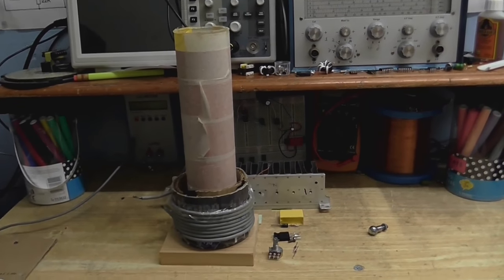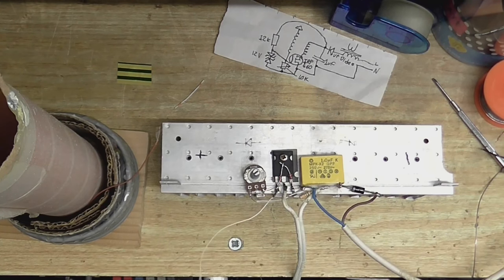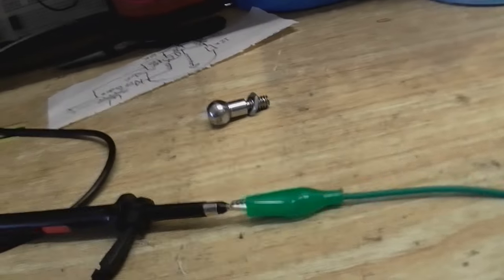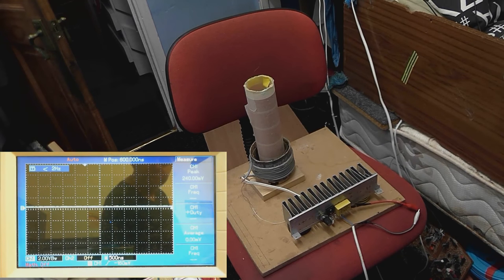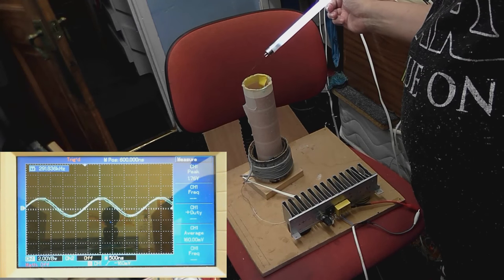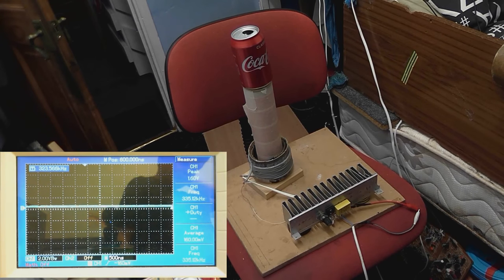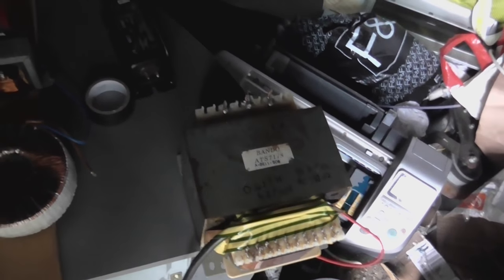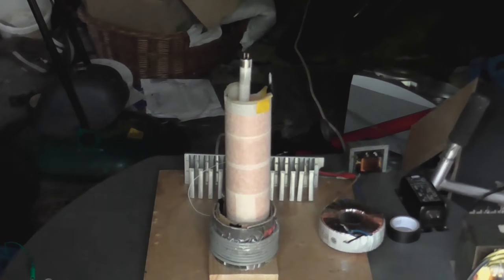How "not" to make a Solid State Tesla Coil!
Well I thought it was about time to get back to doing more Tesla Coil Experiments, so I thought I'd try a circuit I found on the internet and see if it's any good. It's basically a beefed up Slayer Exciter on steroids! So let's see how well it works.